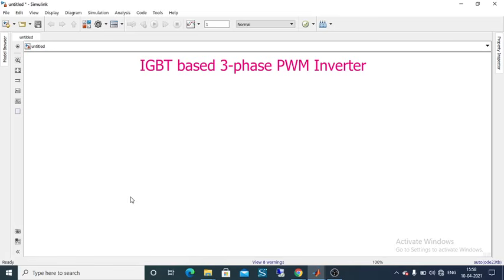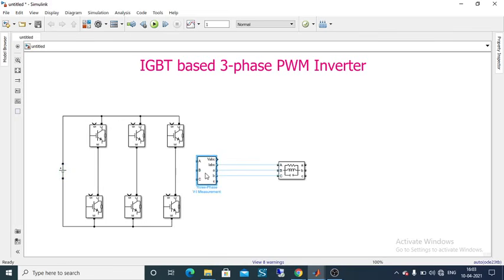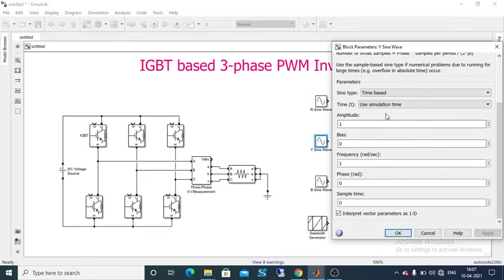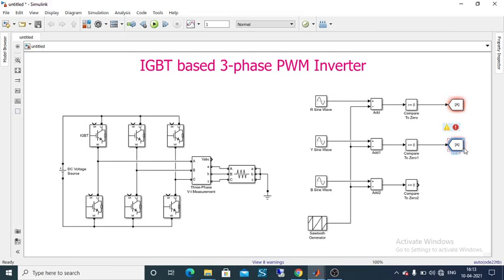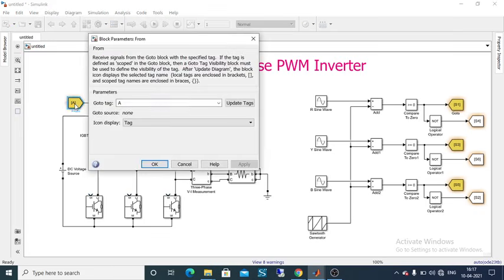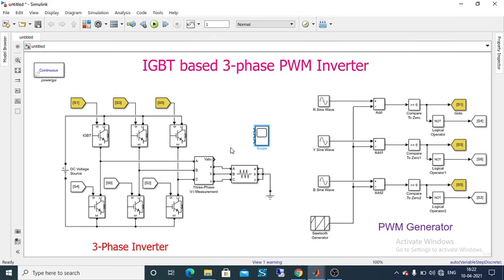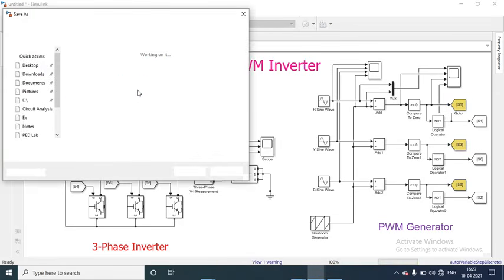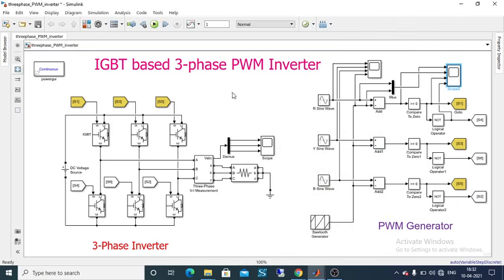Three Phase PWM Inverter using MATLAB / Simulink